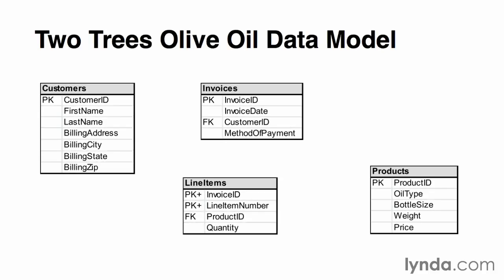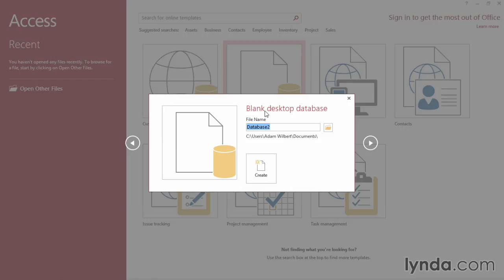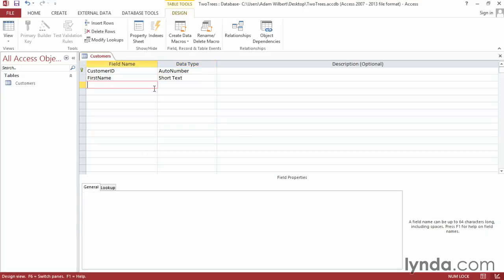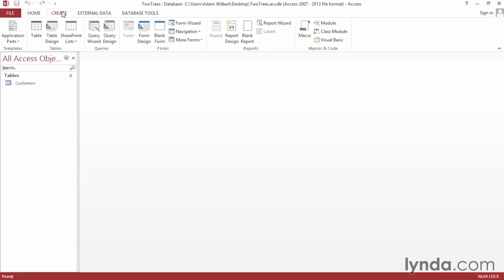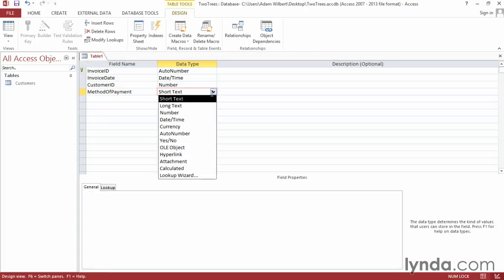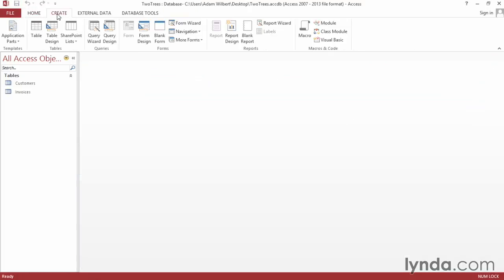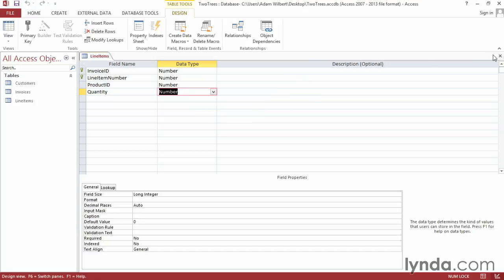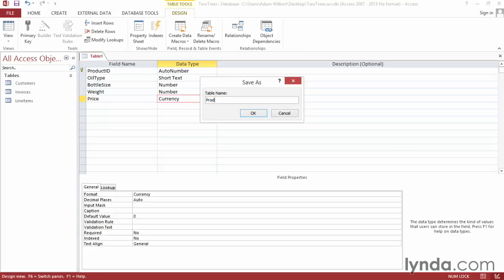Tutorials - Relational Database Fundamentals 8/2 Creating the tables in Access